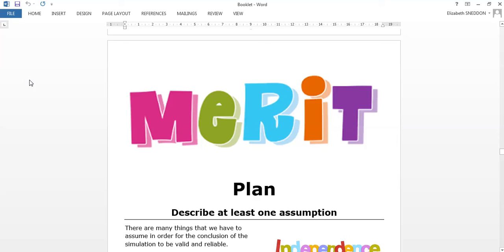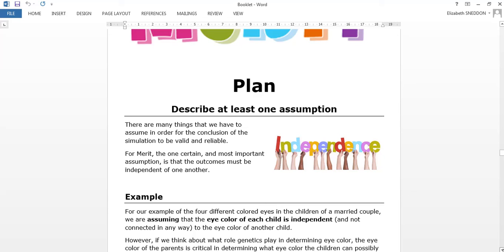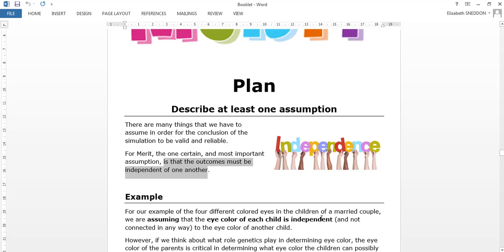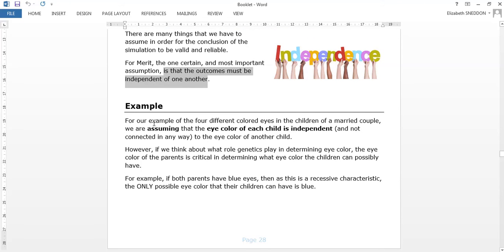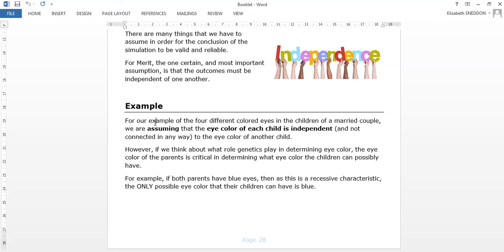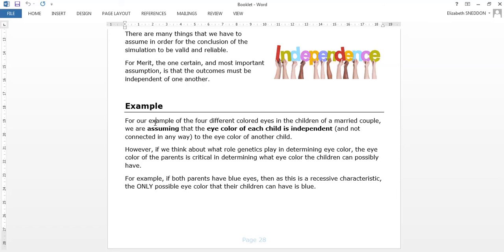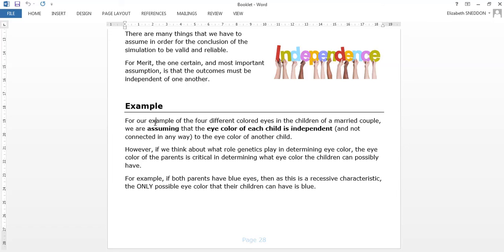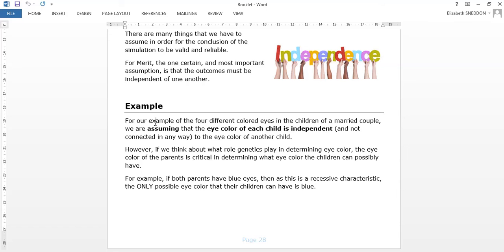13 Merit Assumption